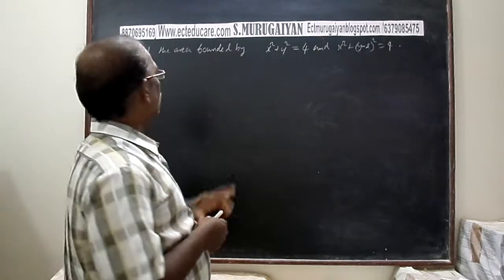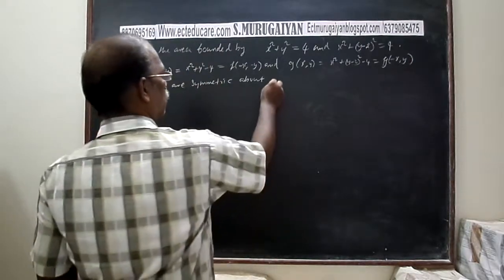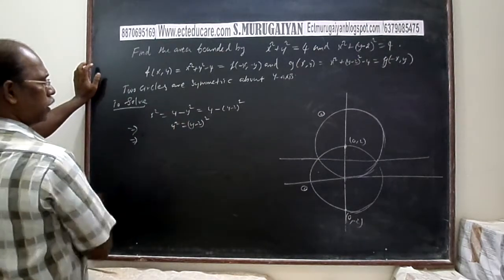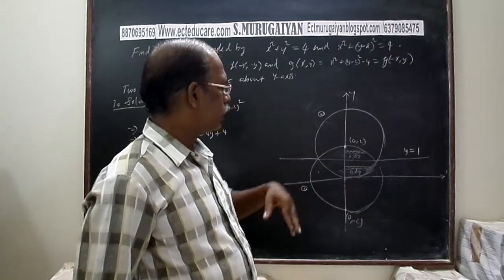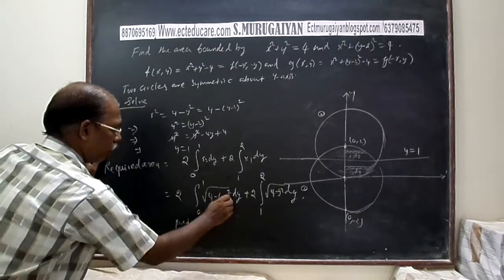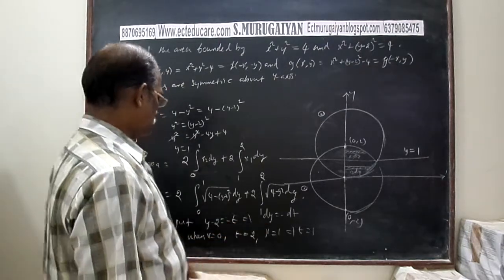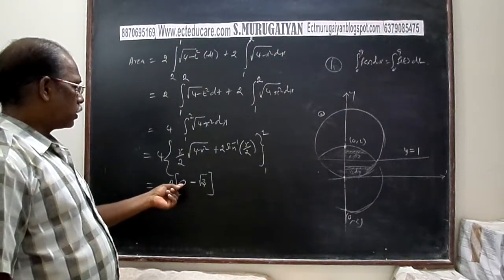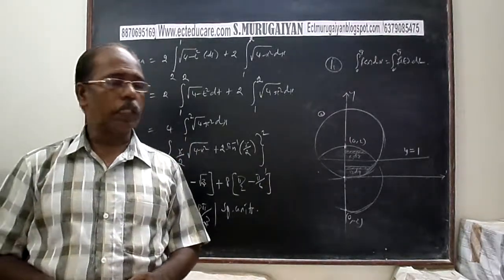APPLICATION OF INTEGRATION-07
APPLICATION OF INTEGRATION
S.MURUGAIYAN
EDUCARETAKER CHENNAI-91